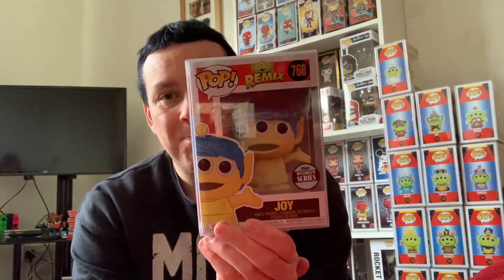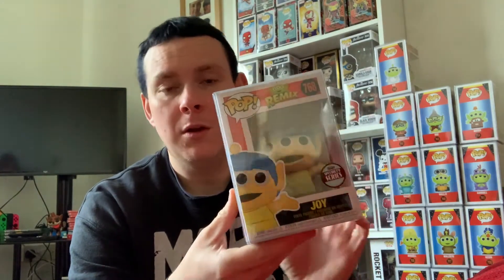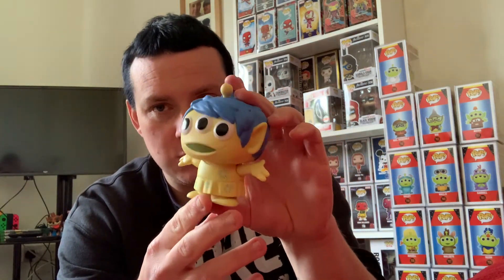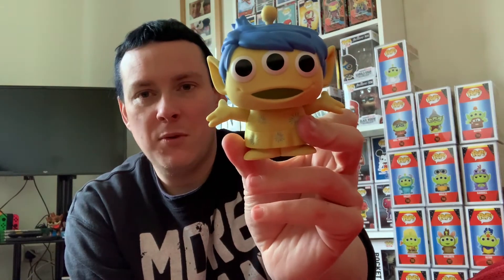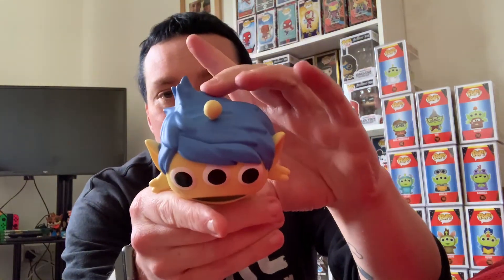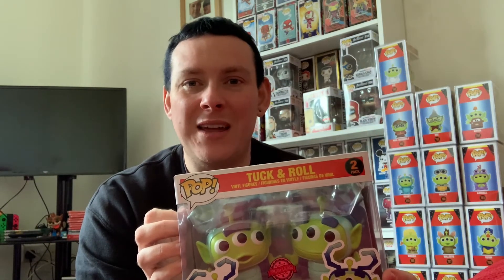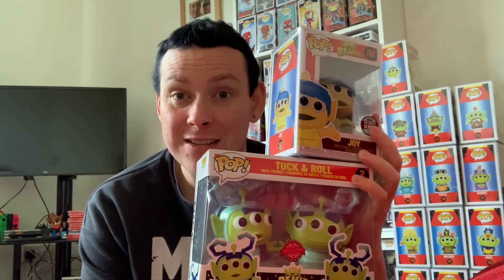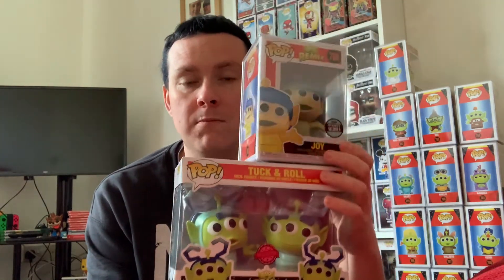Purchases From Popcultcha & Sonner Toys | Funko Pop Review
Hey guys today we have more Alien Remix Pops to look at